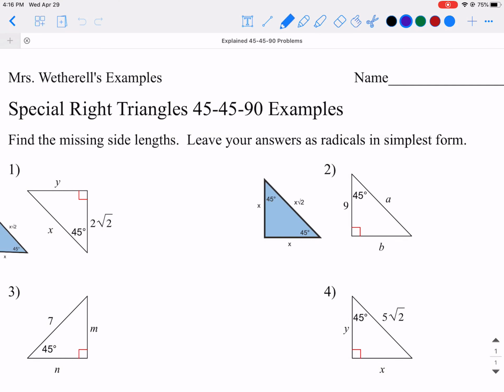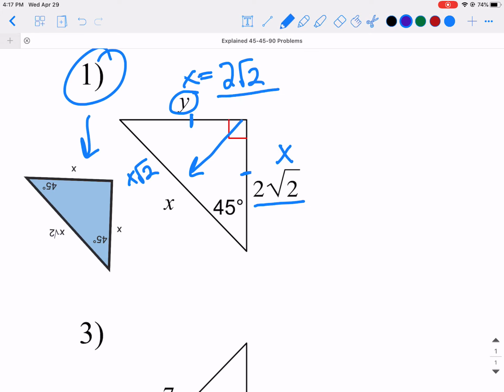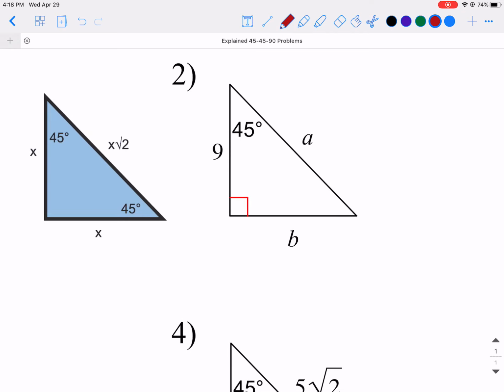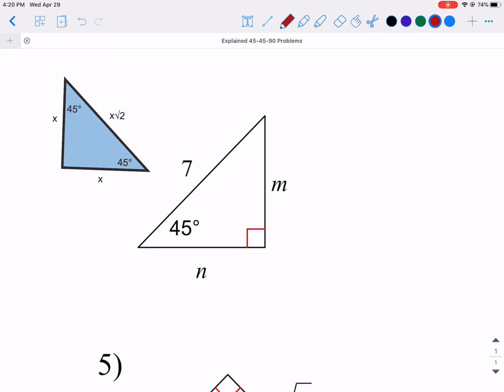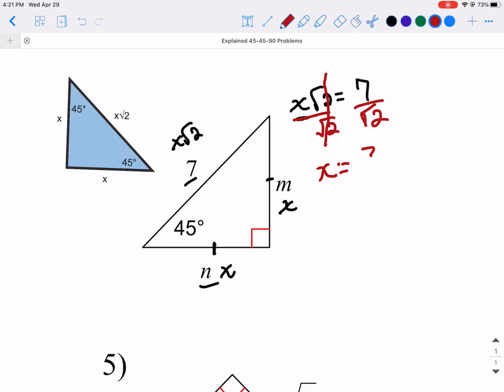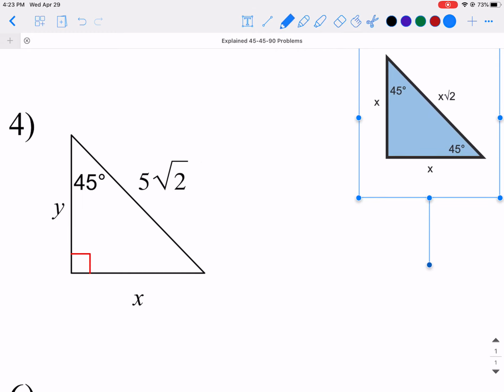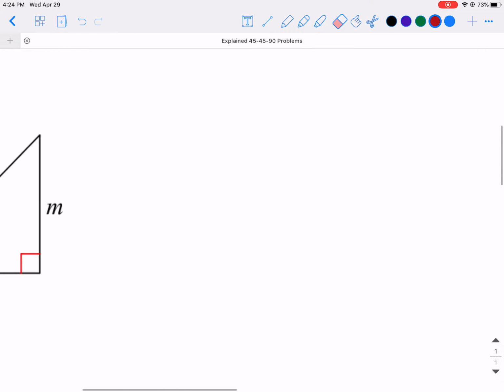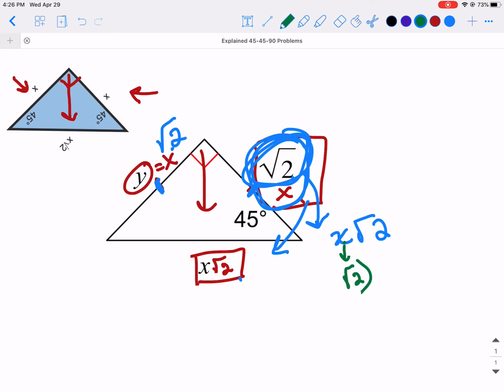Wetherell’s Example Set (1 of 2) 45-45-90 Special Right Triangles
Example problems explained.